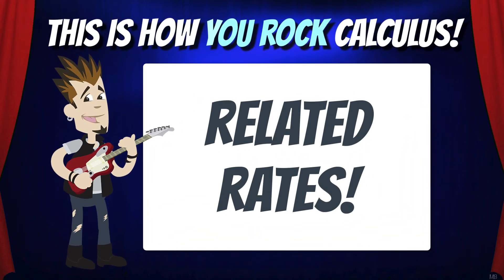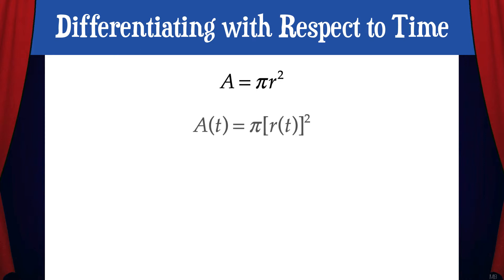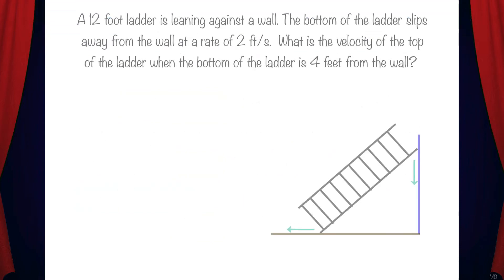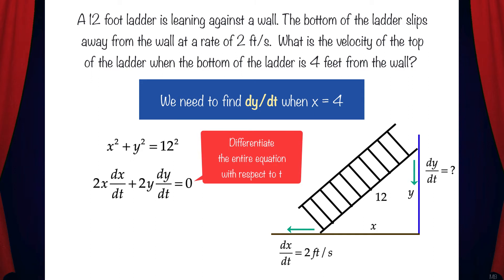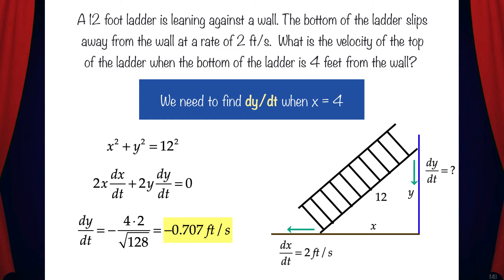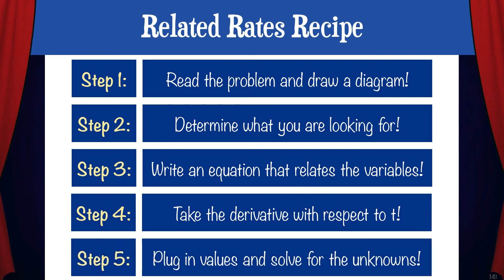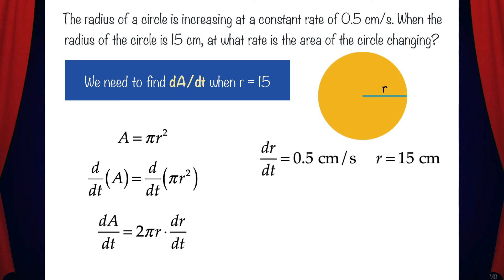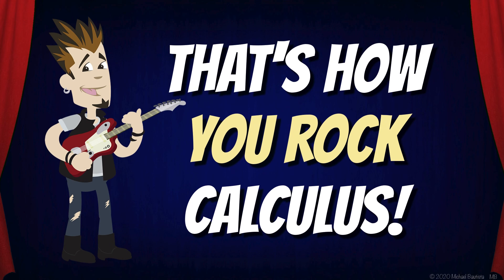Related Rates Part 1 - The Classics! | This is how You Rock Calculus!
An introductory calculus lesson about related rates, which covers the basics of related rates and typical classic examples, such as a falling ladder and expanding circle.